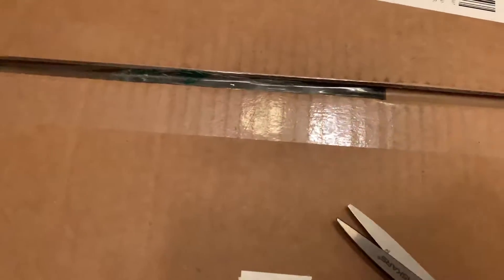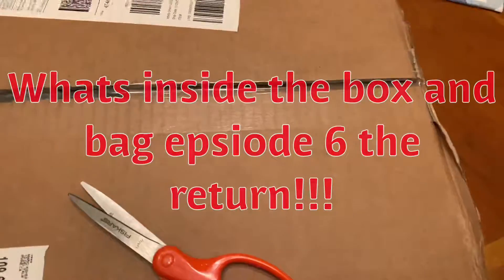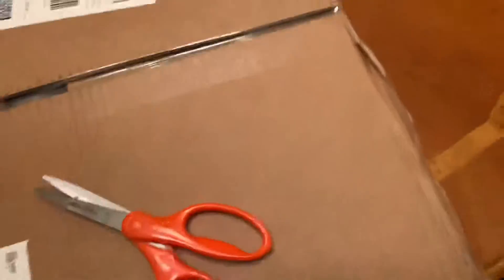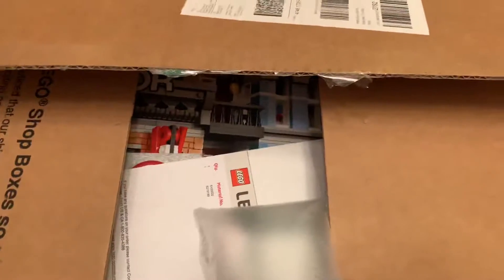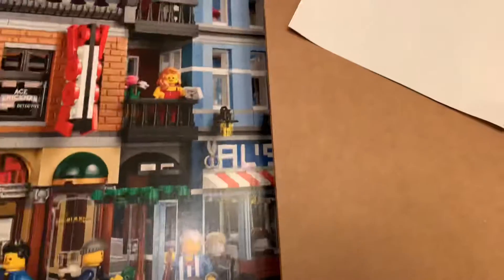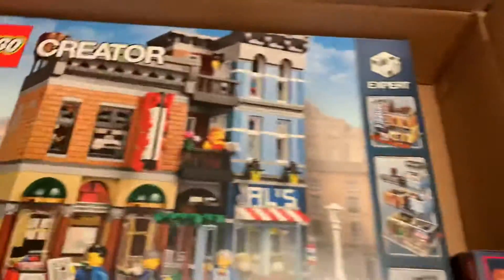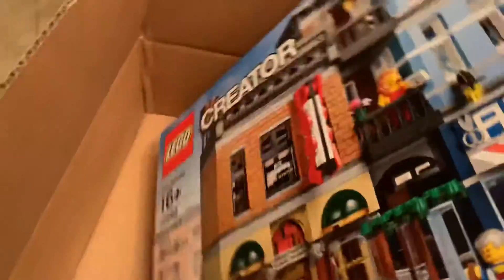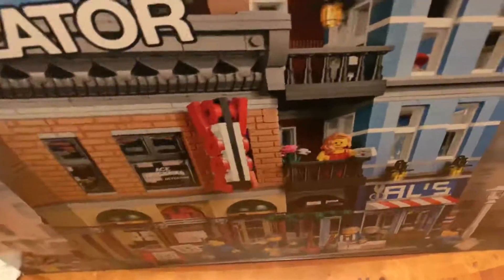What inside the box epsiode 6 the return!!!